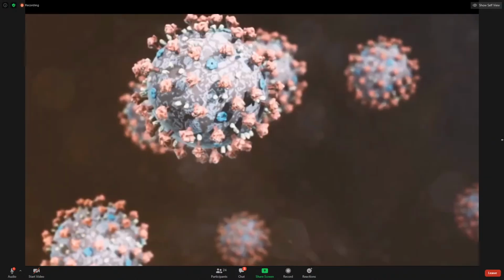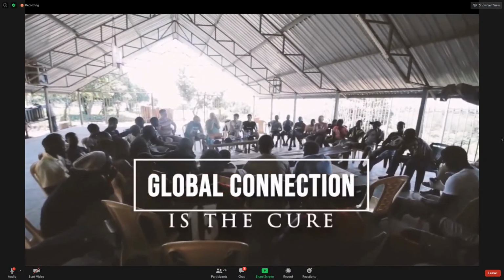Open Diner #17: Contagious Emotions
It's true, emotions are contagious! Studies suggest that we are as susceptible to other people's moods as to their germs. And there's no mask to protect us. So whose sadness or happiness are you infected with? And how are you infecting those around you?
From Aug 13, 2020